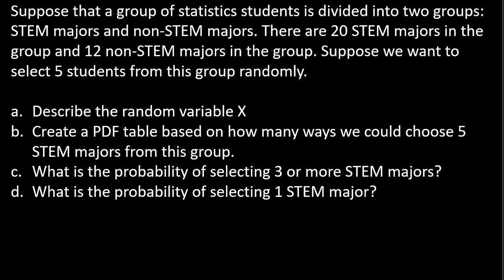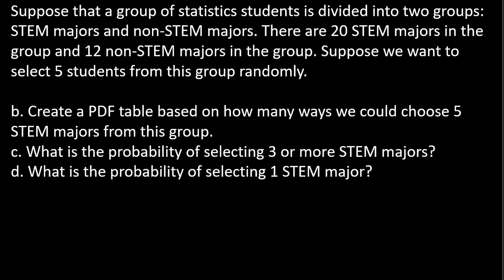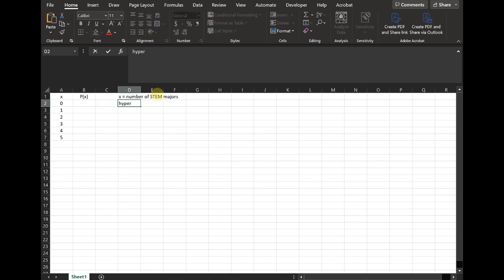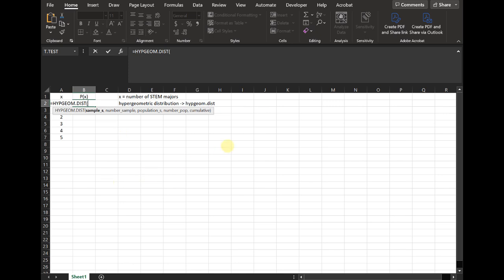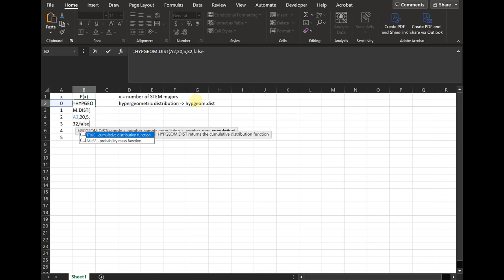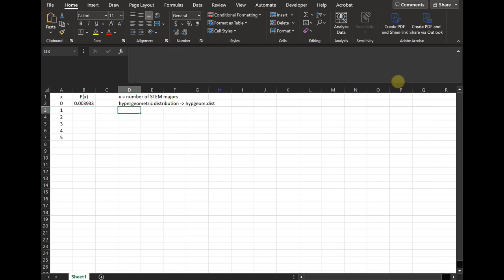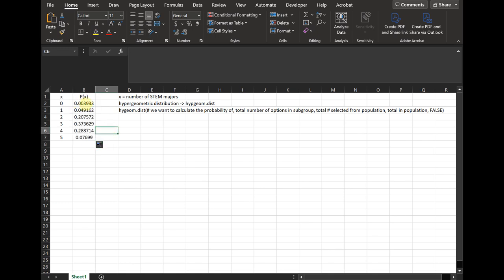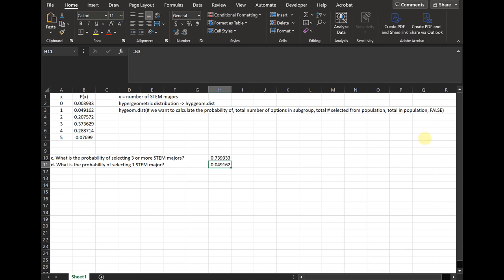Excel for Statistics: The Hypergeometric Distribution